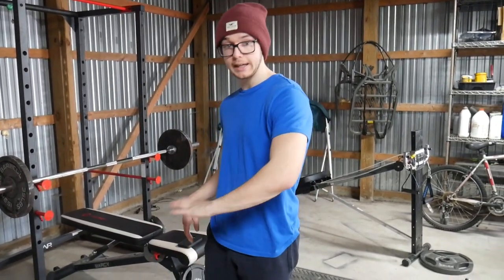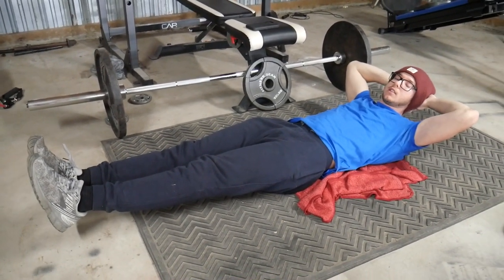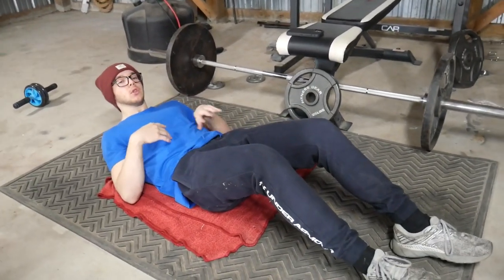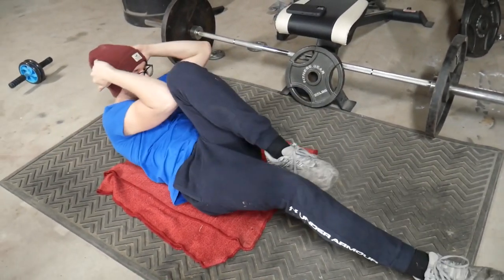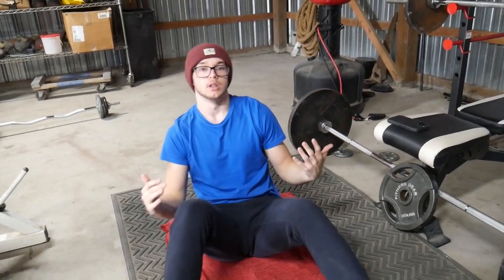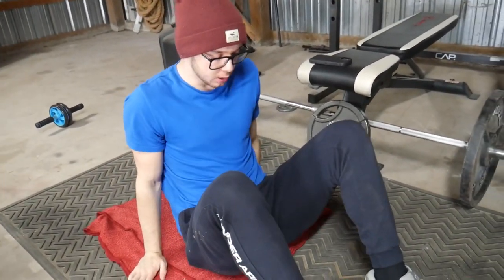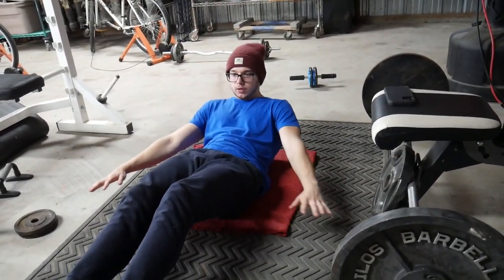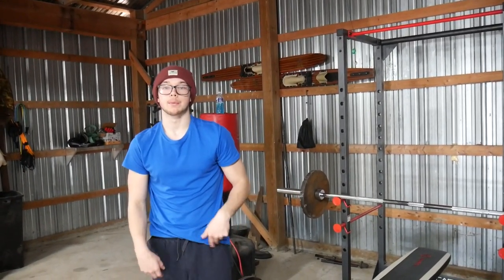5 simple Ab workouts to do at home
Follow me on:
Workout Instagram @Drake.kiker